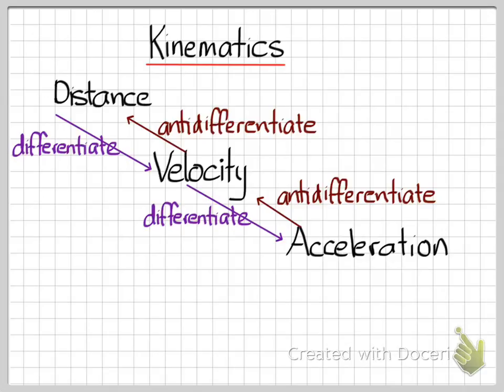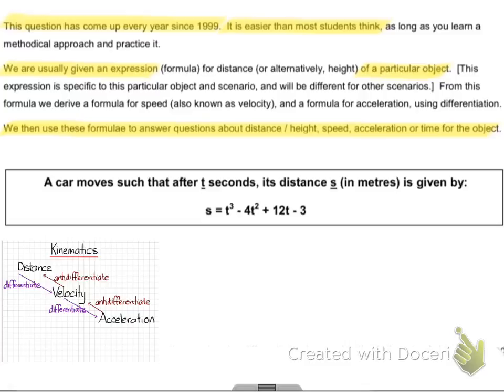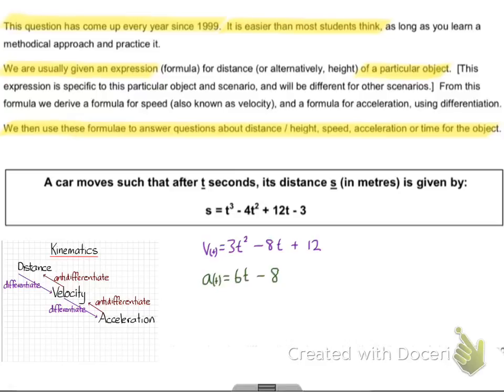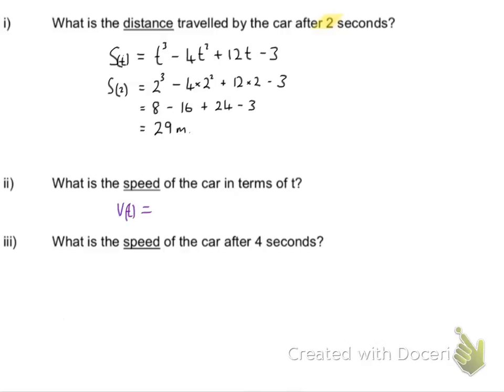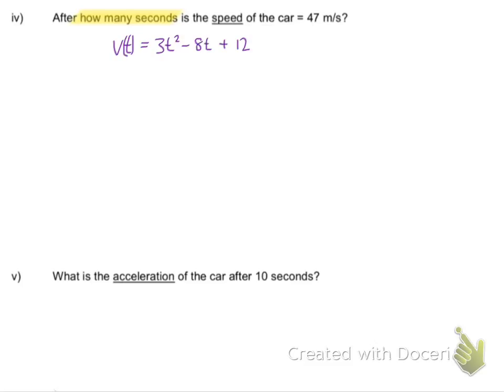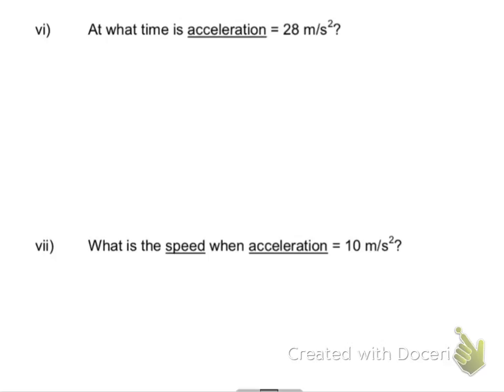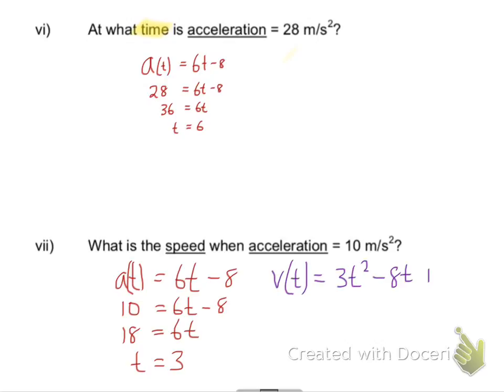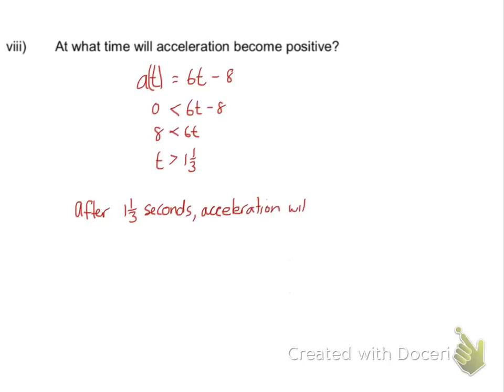MH KINEMATICS 1